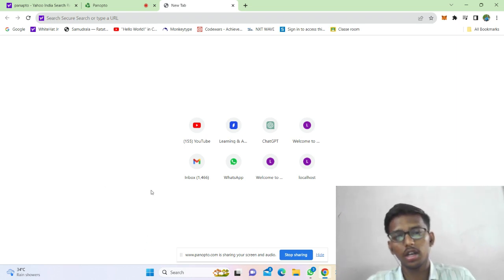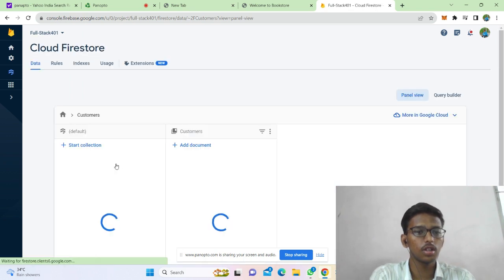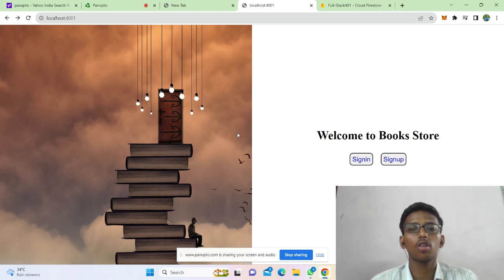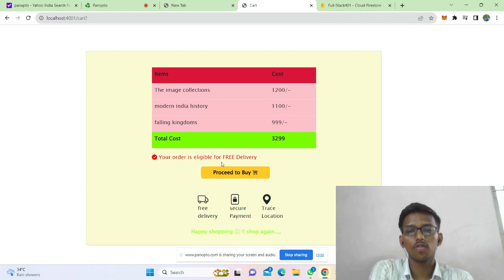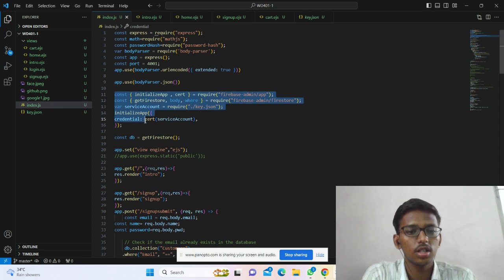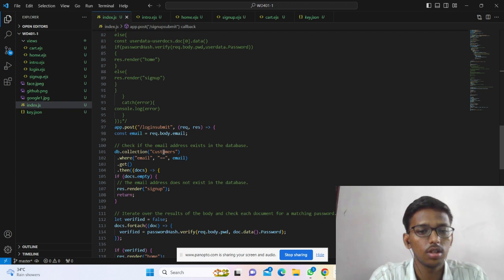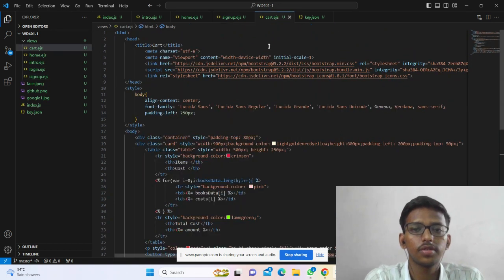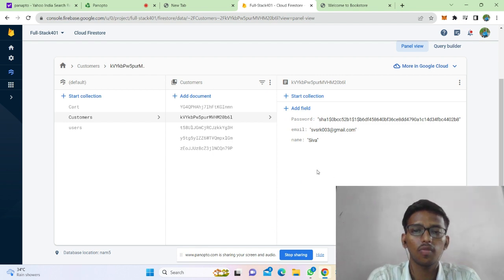WD401 project (E-Books)